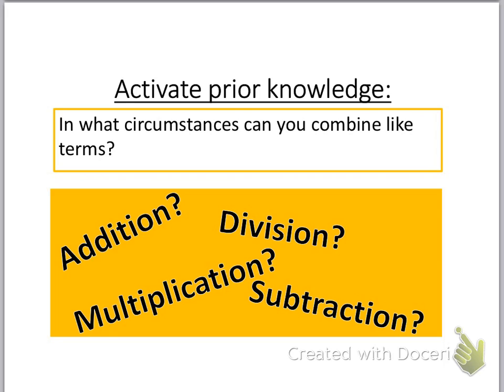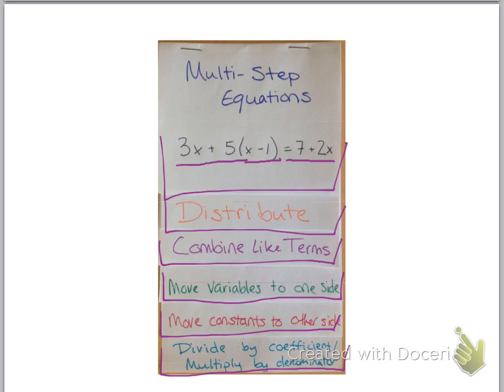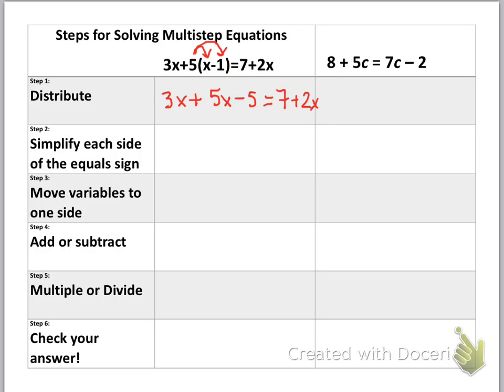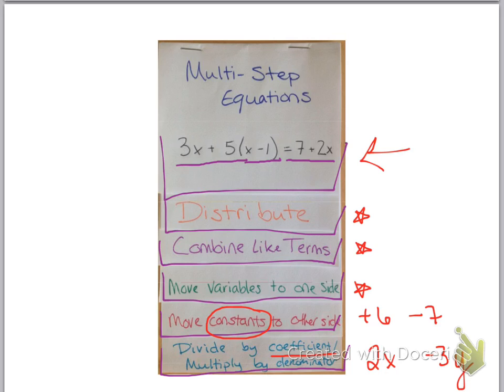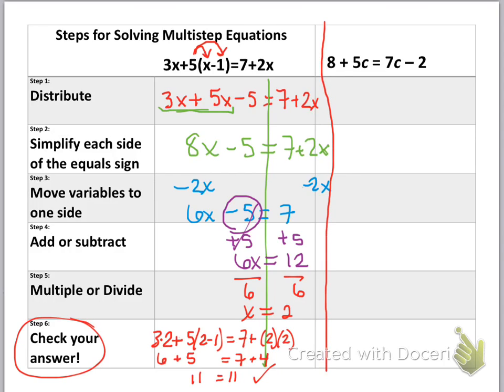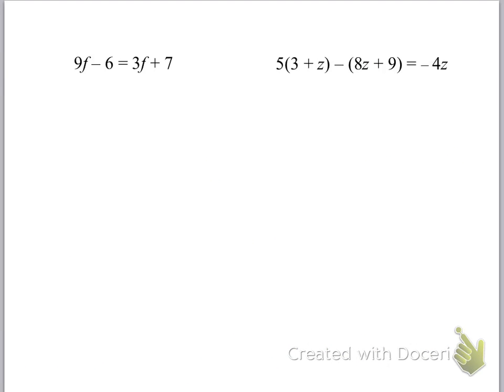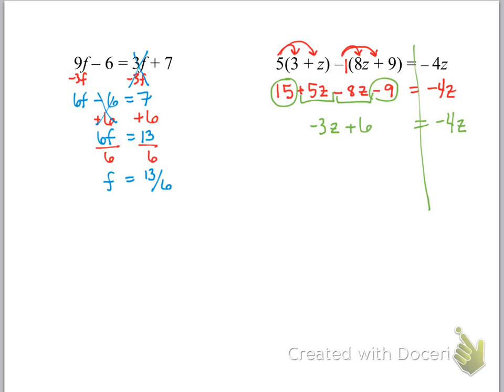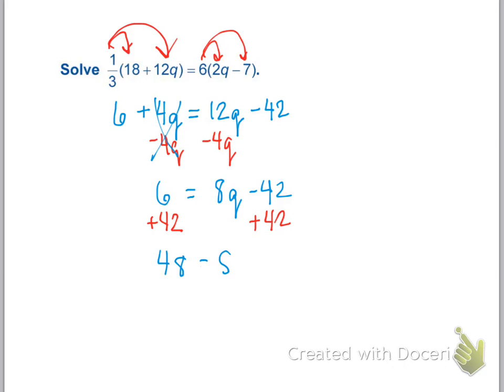ch. 2:2/3c solve multi step equations with distribute